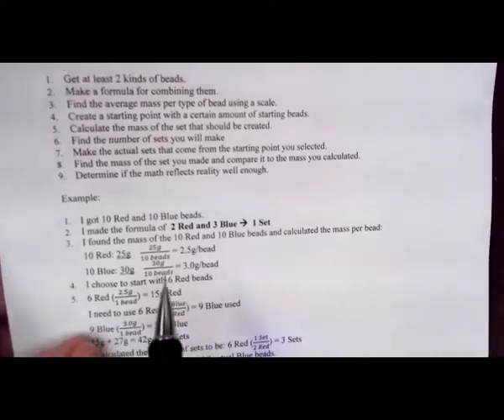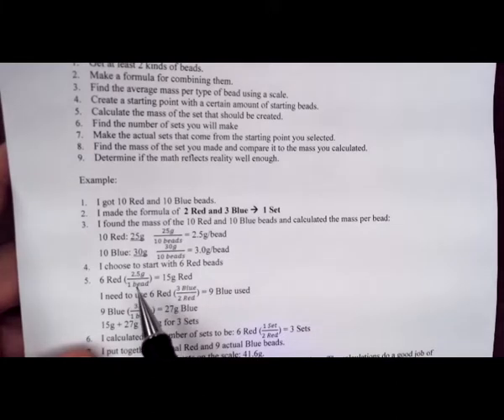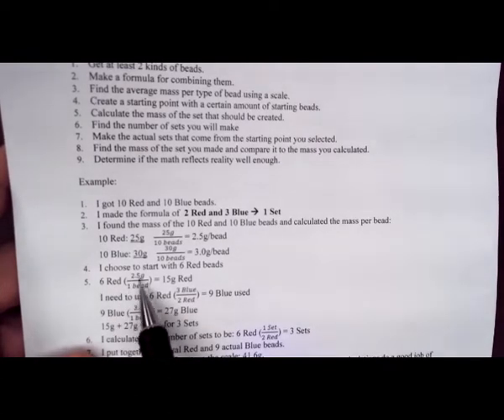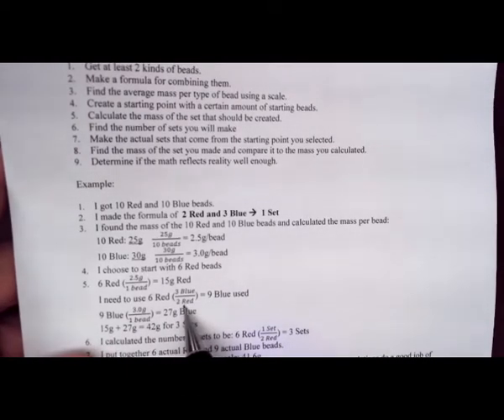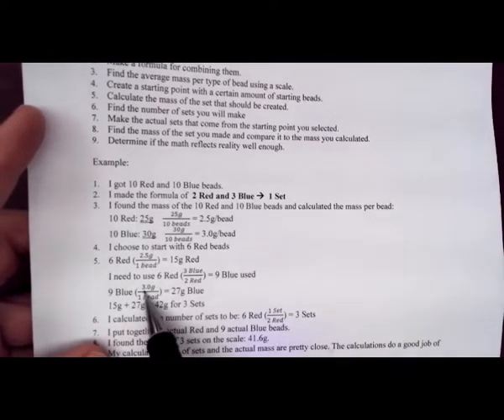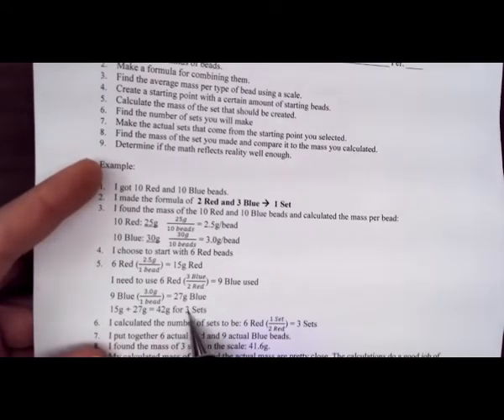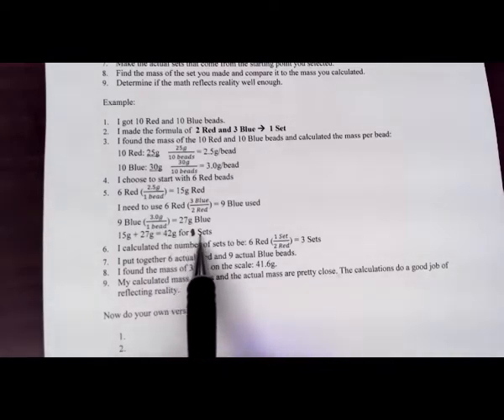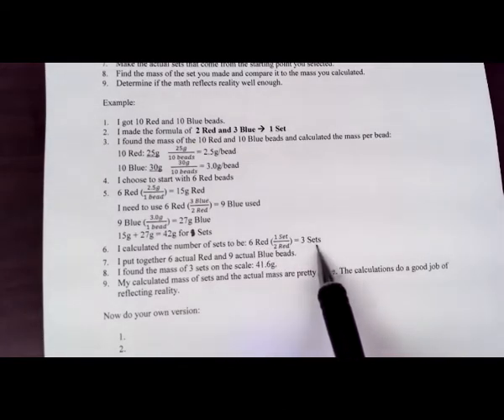Stoichiometry With Beads Example